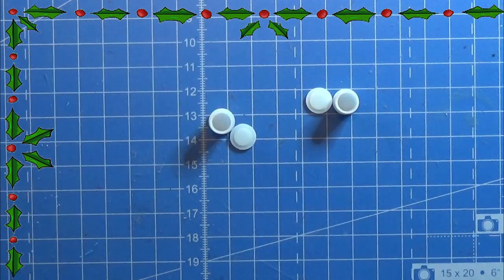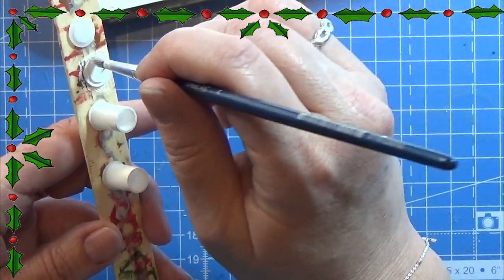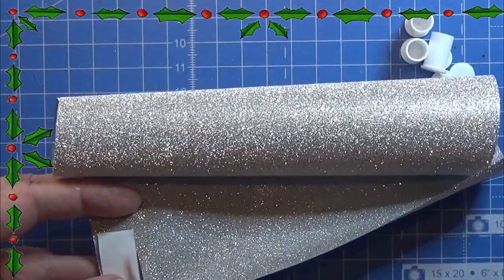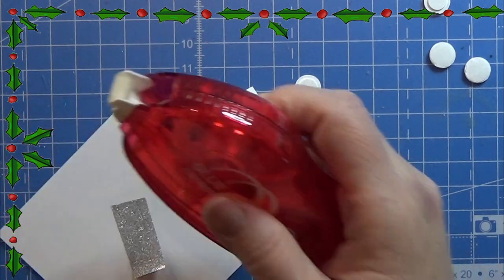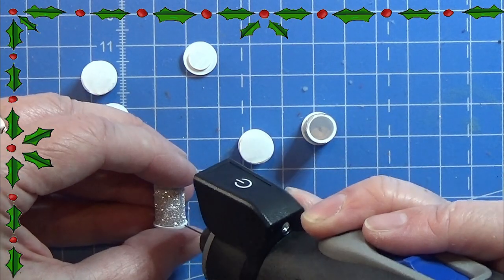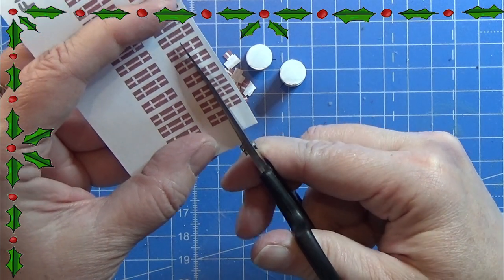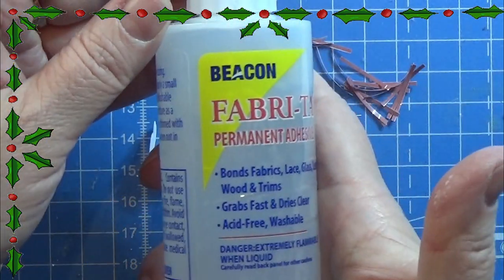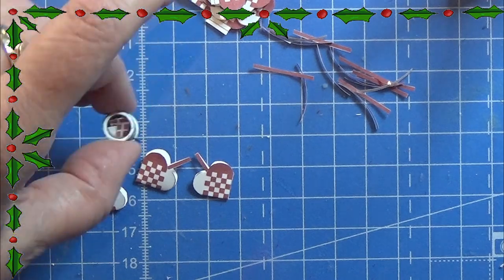Miniature Christmas Advents calender 2023 day 21